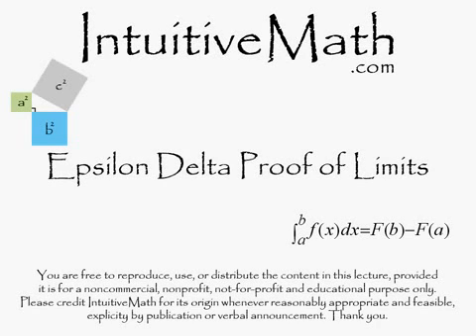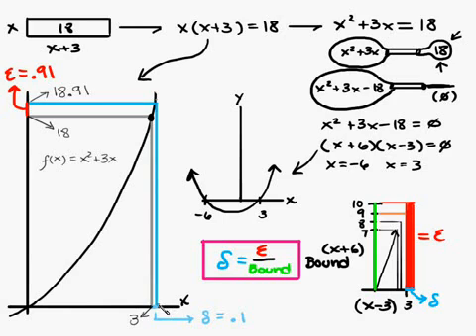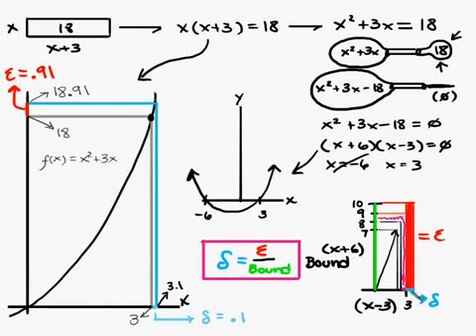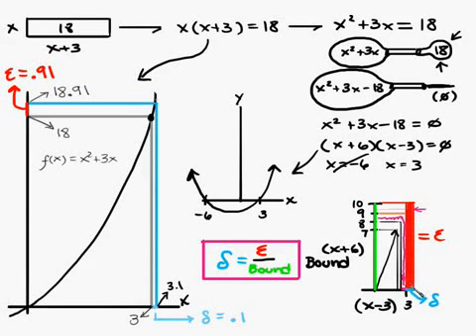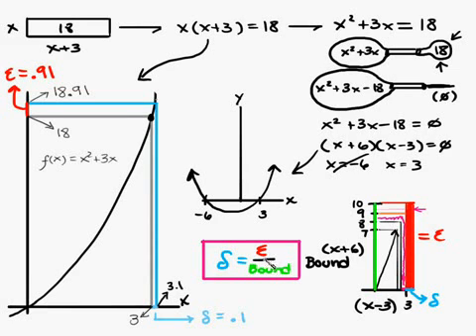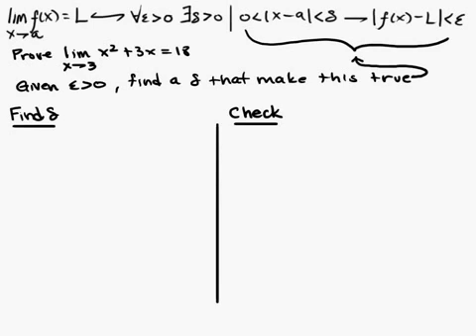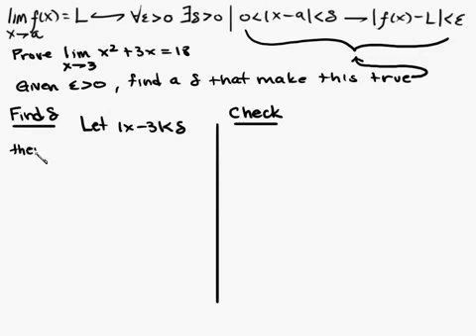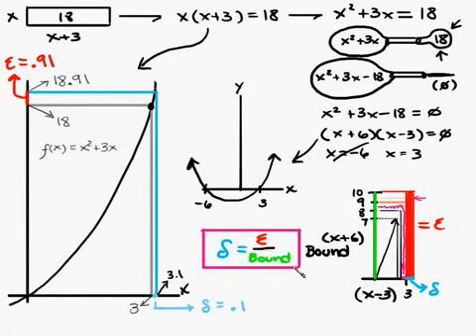► Calculus - Epsilon Delta Limit Proof Part 2/4 Intuitive Math Help Limits